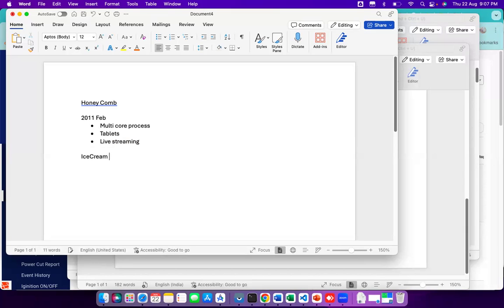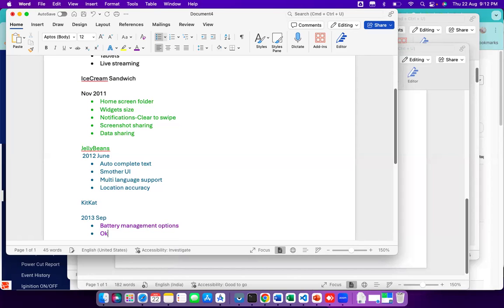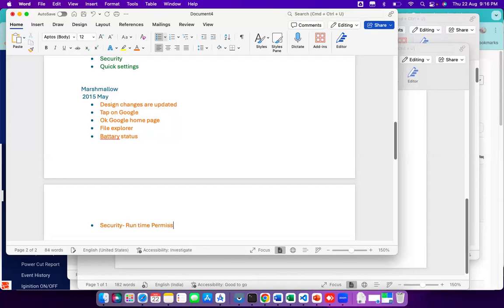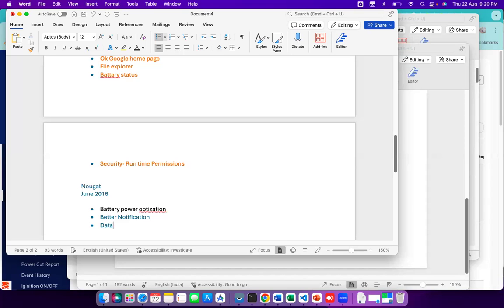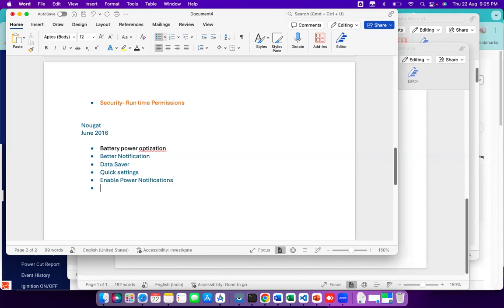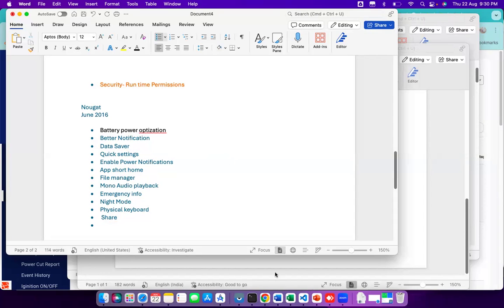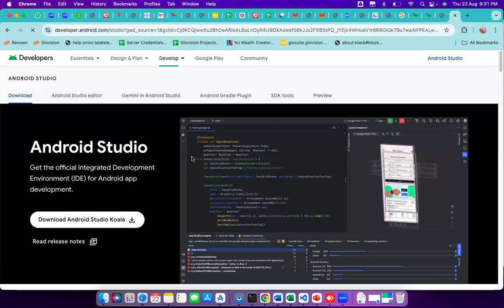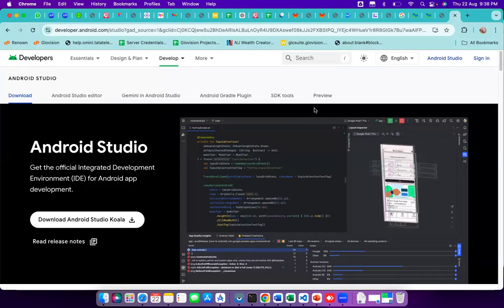ANDROID with KOTLIN & AI TOOLS tutorials || Demo - 3 || by Mr. Rajsekhar On 22-08-2024 @9PM IST